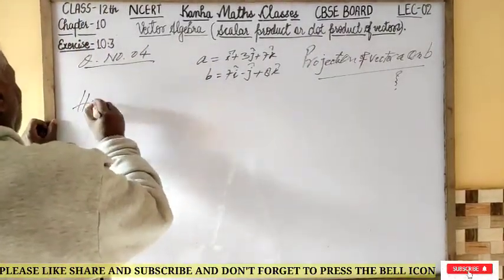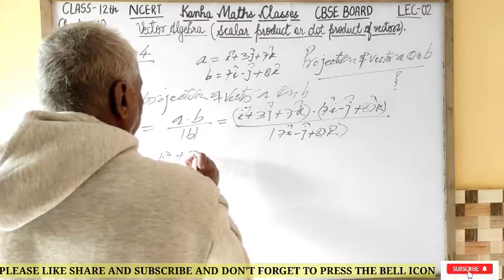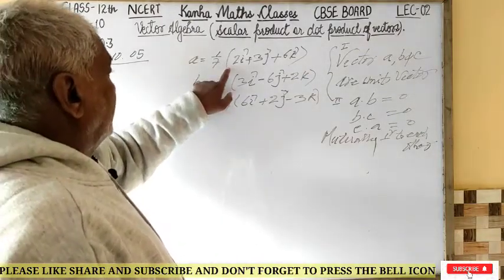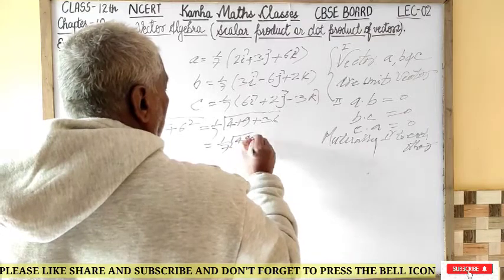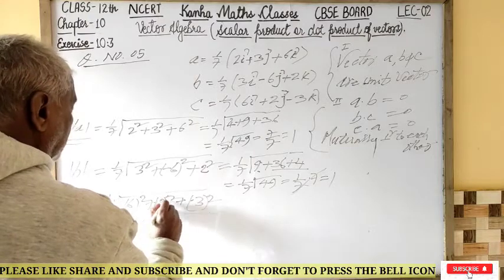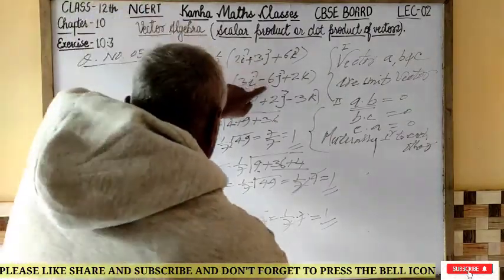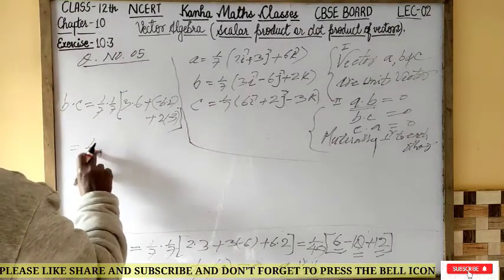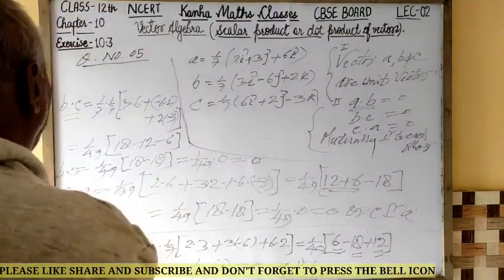Class 12 Maths Chapter 10 Vectors algebra, Exercise 10.2 Question No 4,5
Class 12 Maths Chapter 10  Vectors algebra, Exercise 10.2 Question No 3,4

Lec-2